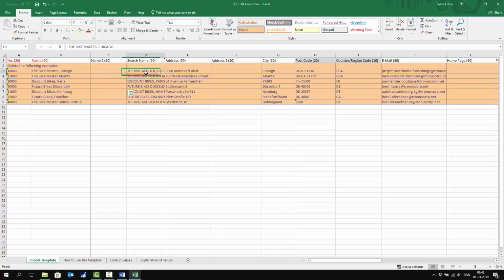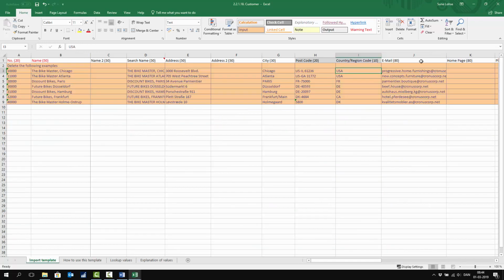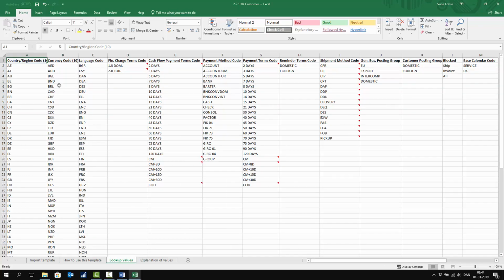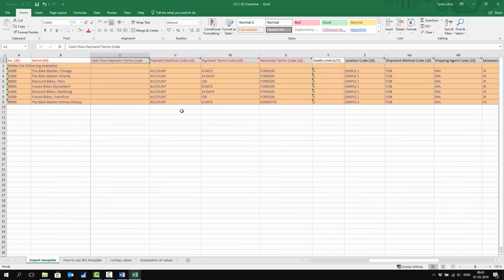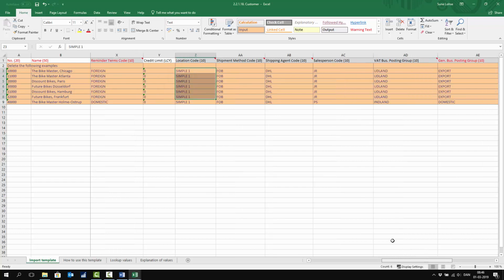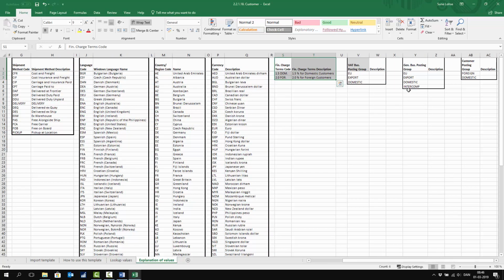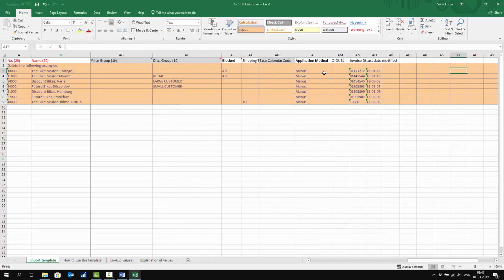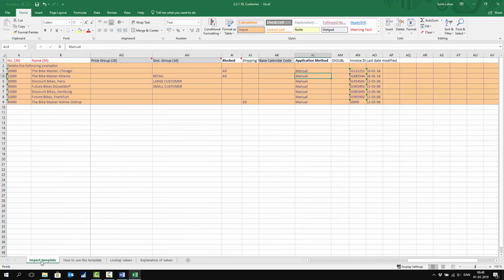ENG19030102 Excel Template ready to Import Customers